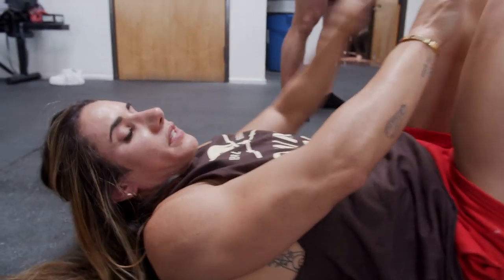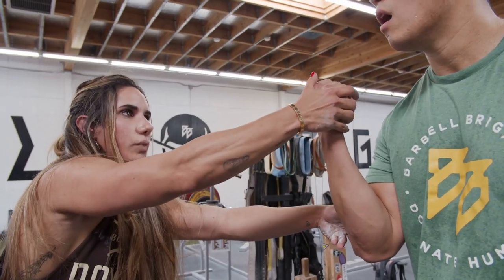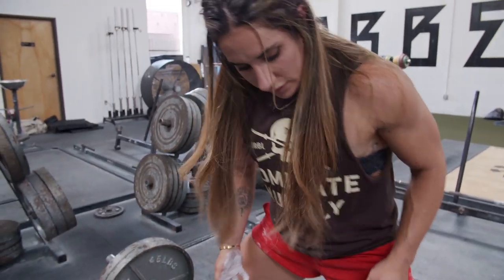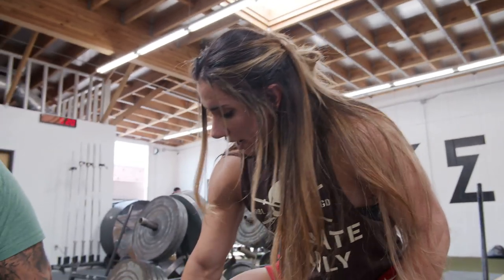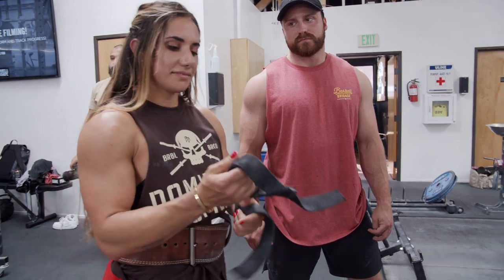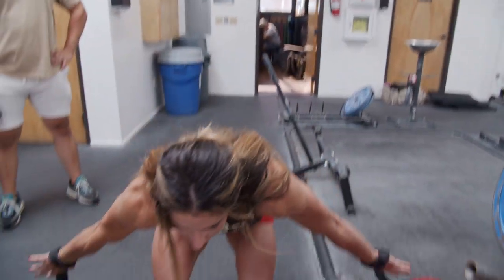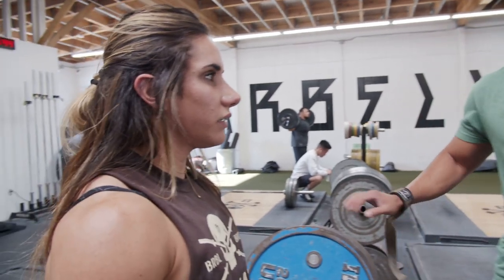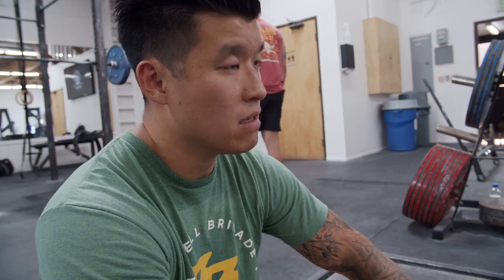SUMO TECHNIQUE WITH STEFI COHEN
DIRECTED & EDITED BY:
Brandon Choi

LIFT WITH US:
Barbell Brigade
646 Gibbons St